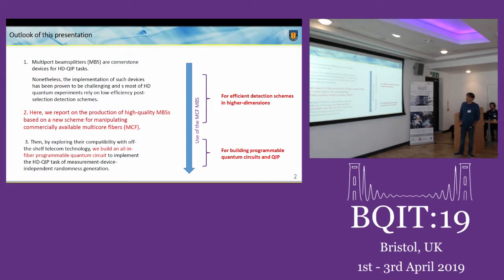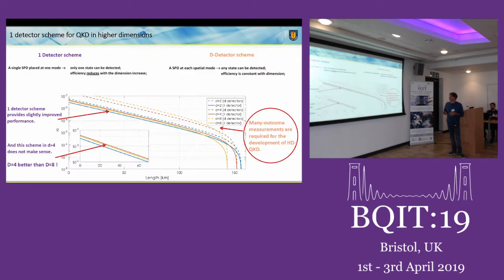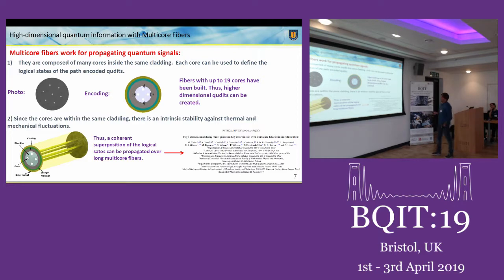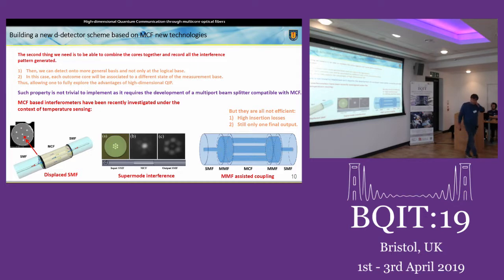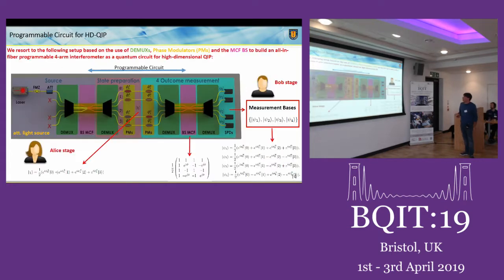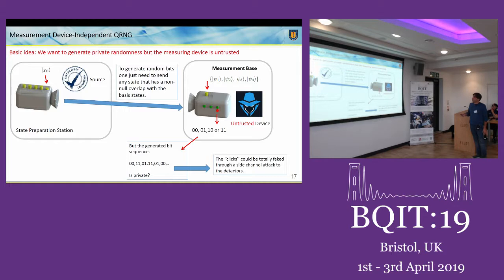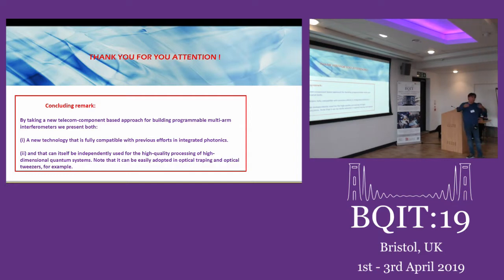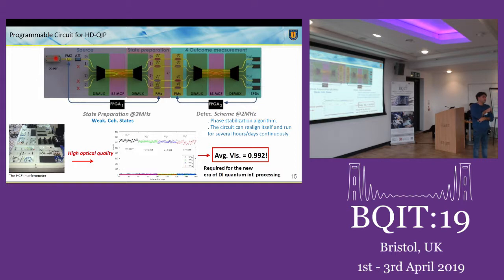BQIT 2019: Gustavo Lima (University de Concepcion) – Quantum Foundations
Gustavo Lima from the University de Concepcion gives his talk on "high-quality multiport beamsplitters based on multicore fibers for QIP in higher dimensions" - from the Quantum Foundations session on day two of BQIT:19, chaired by Paul Skrzypczyk.